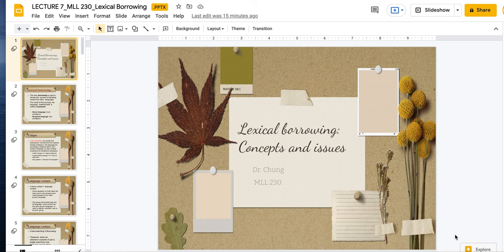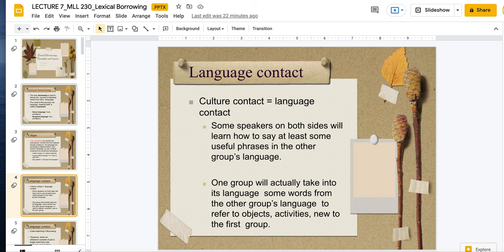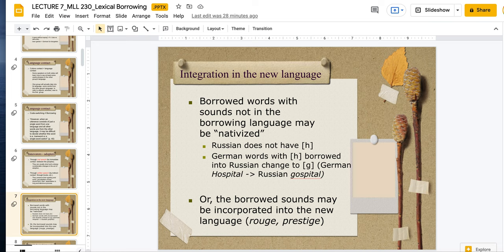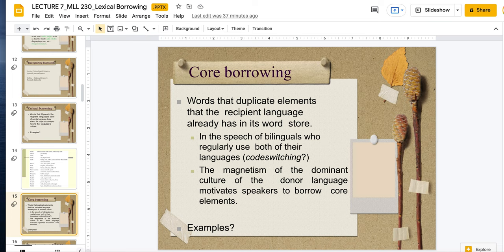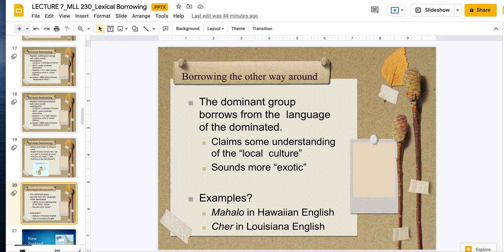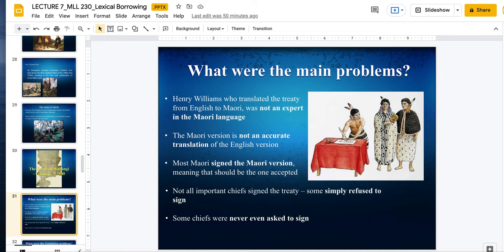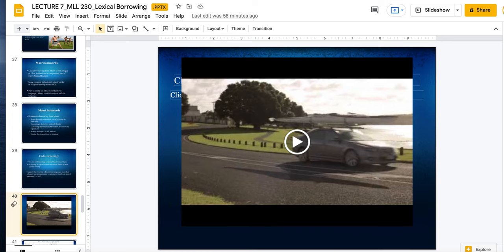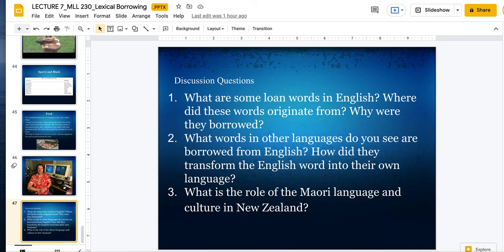LECTURE 7 MLL 230 LANGUAGE CONTACT